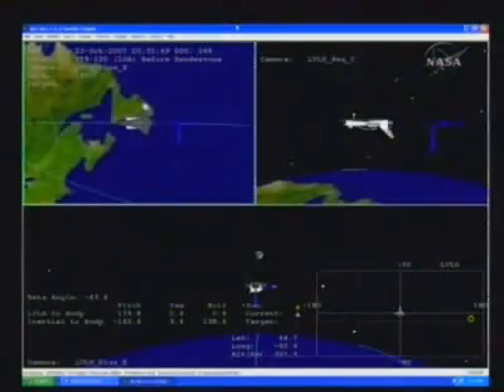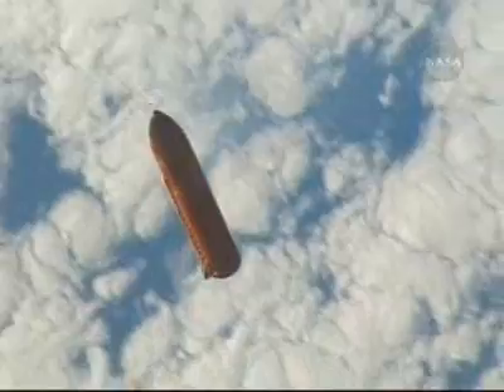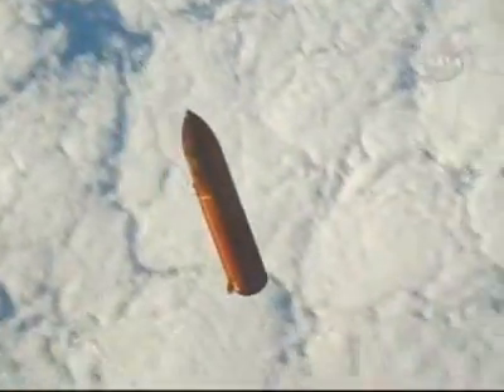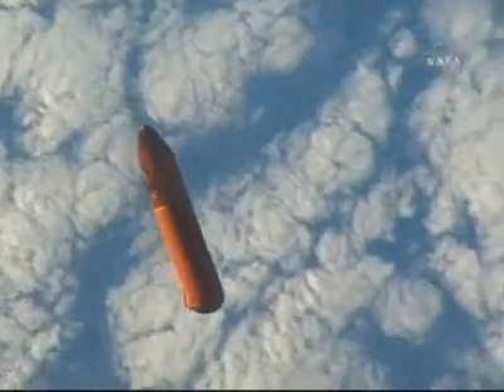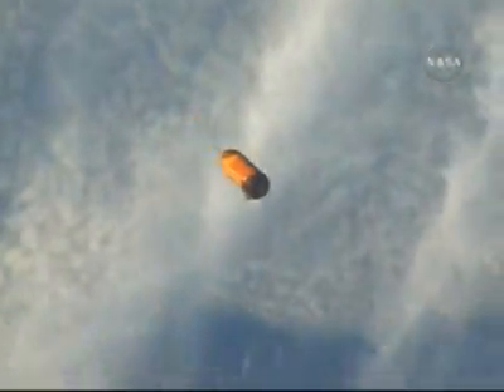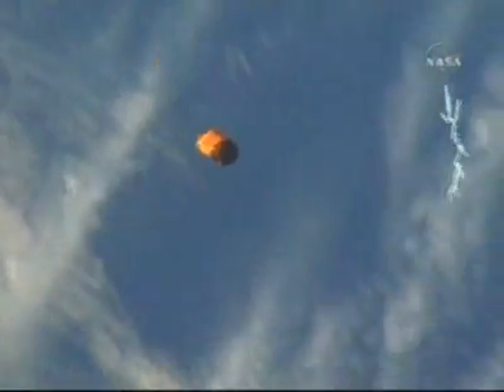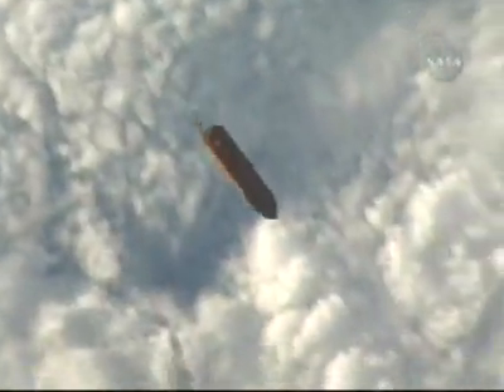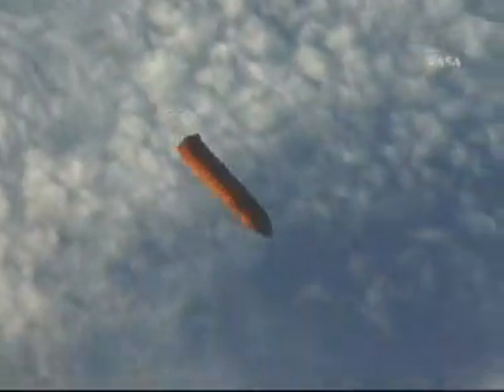STS-120 External Tank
the sts-120 external tank floats away from discovery.